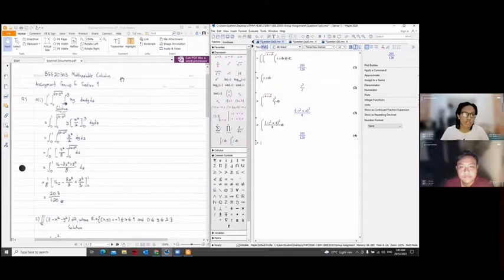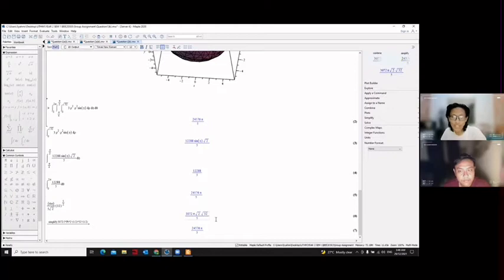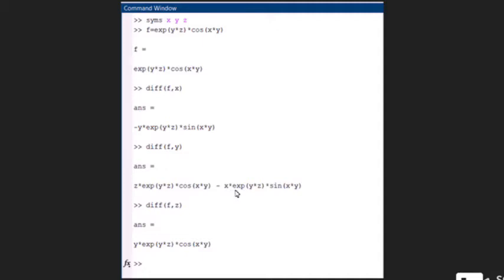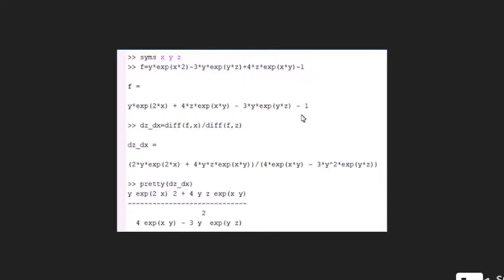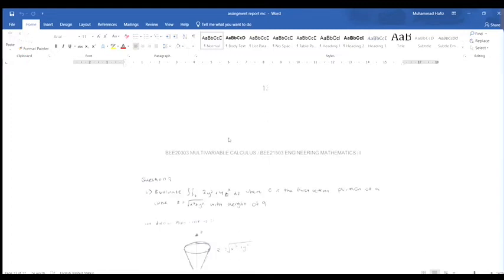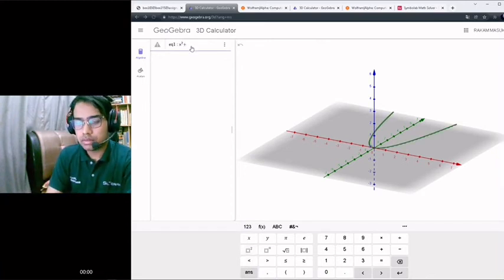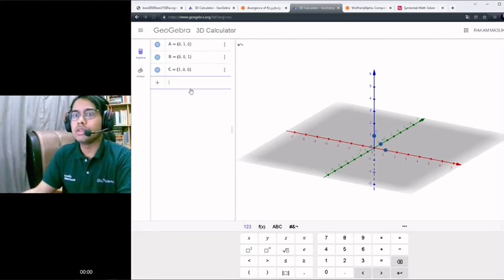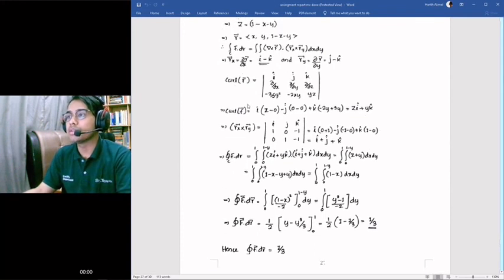Assingment video MC GP 6